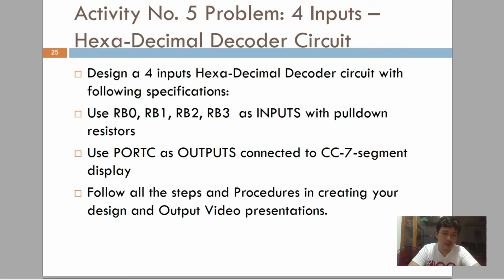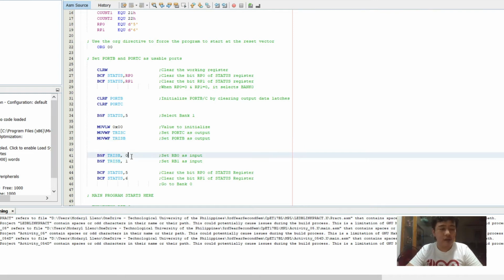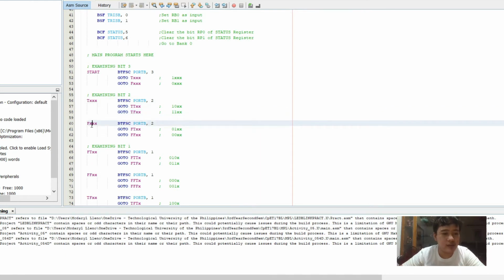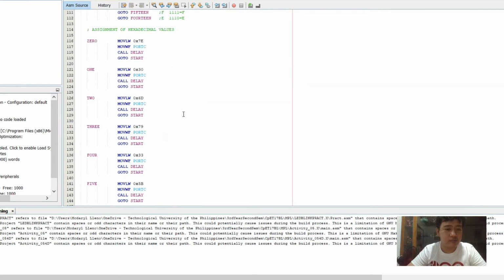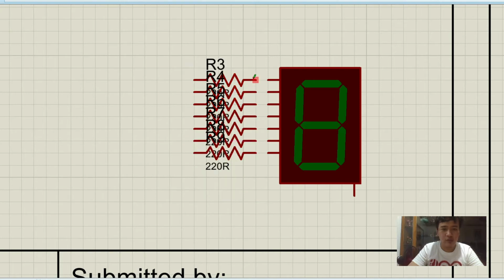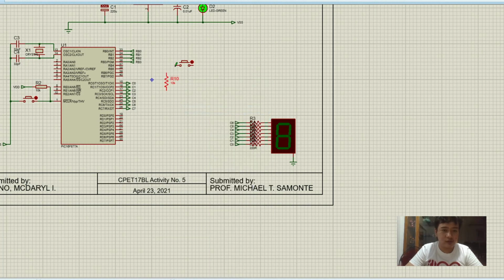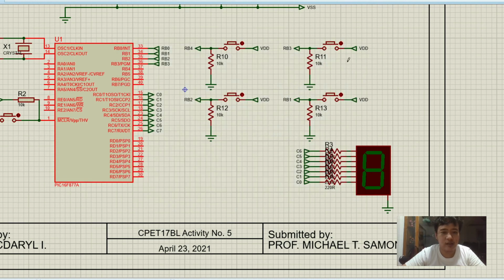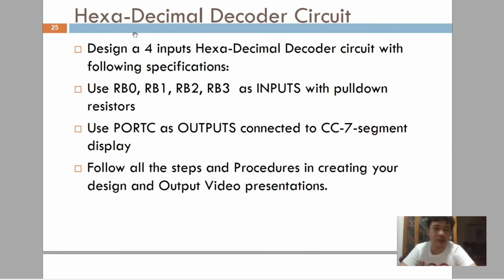Activity 05 Four Bit Input Hexadecimal Decoder to 7-Segment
This video is about programming PIC16F877A using Assembly Language. The program has the ability to decode a 4-bit binary input into a hexadecimal equivalent output. The output is shown in a 7-segment display. The program is written in MPLAB X IDE and the microcontroller circuit is created using Proteus. The hex file is uploaded into the circuit to simulate real-life input and output testing.